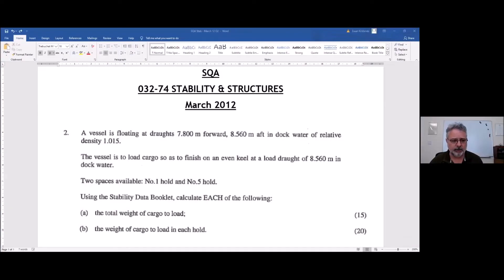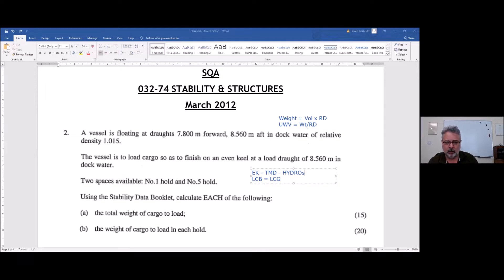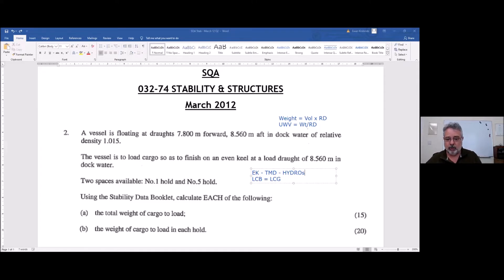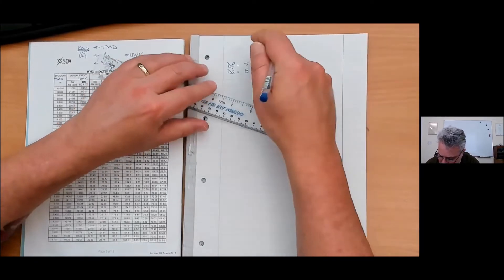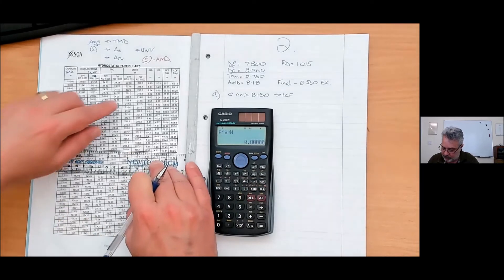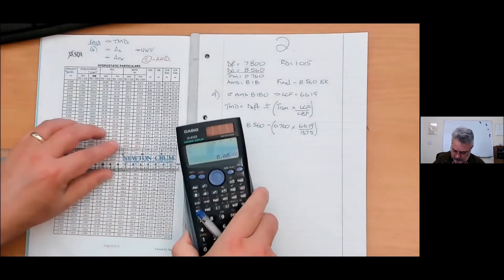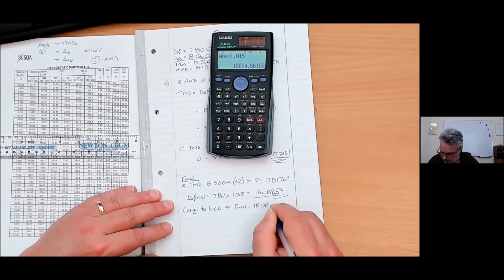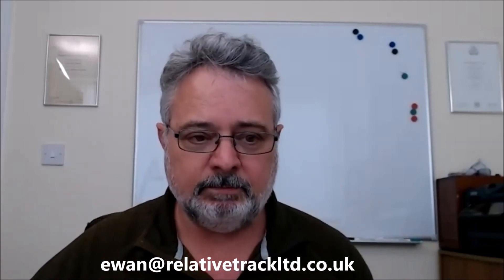SQA Stability March '12 Q2a) Total cargo to load?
Guided solution to Q2 Part a)